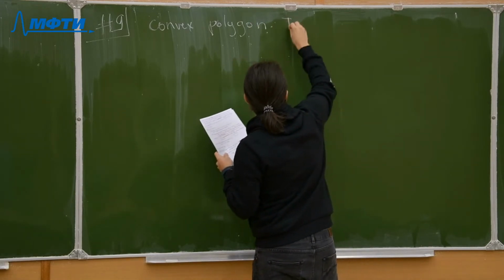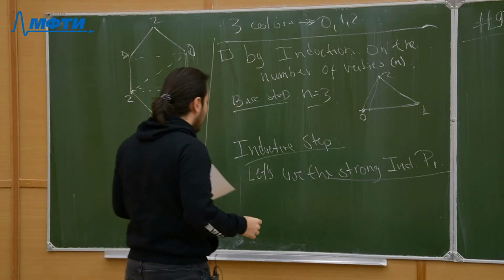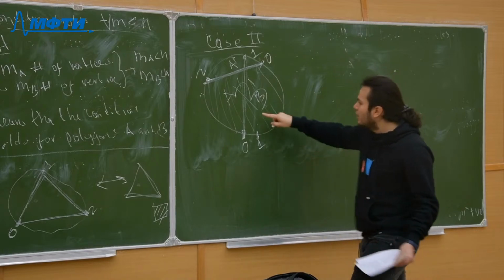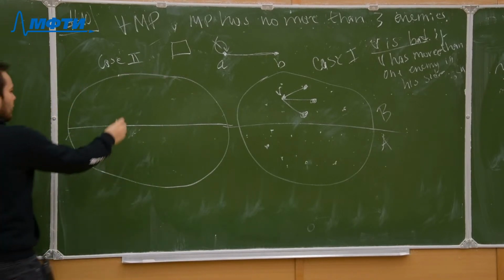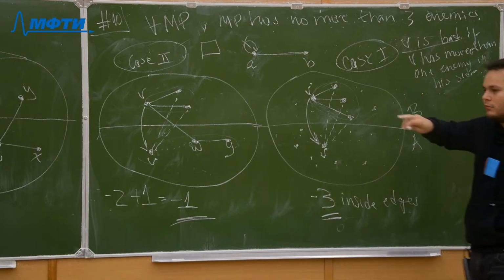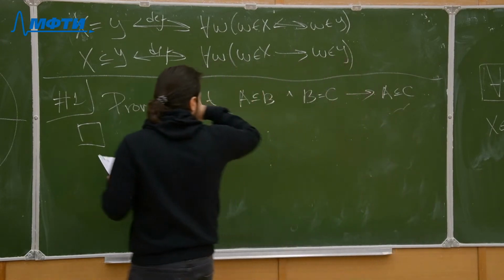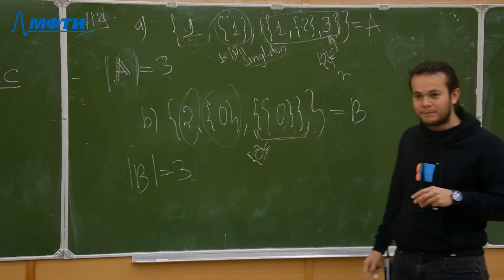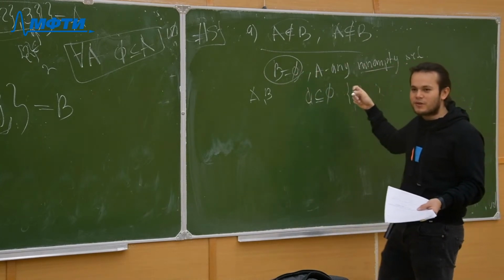Mathematical Thinking (Seminar), Buitrago Carlos, Seminar 08, 24.11.20